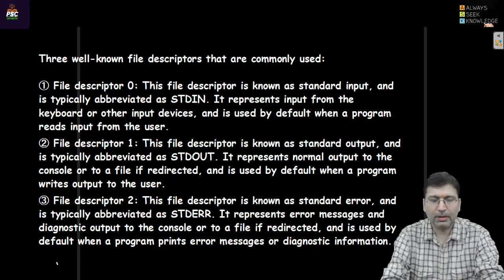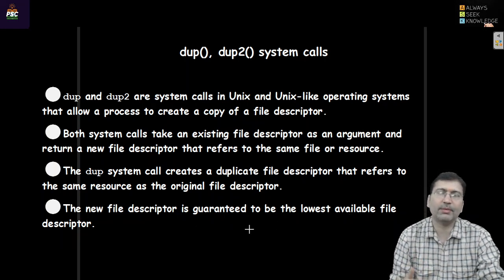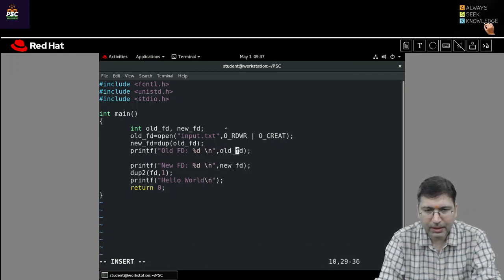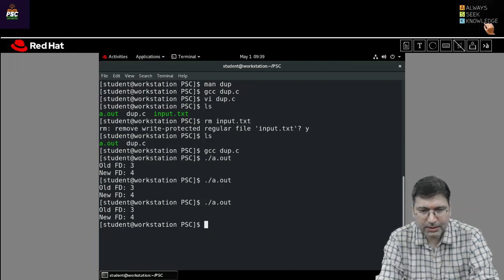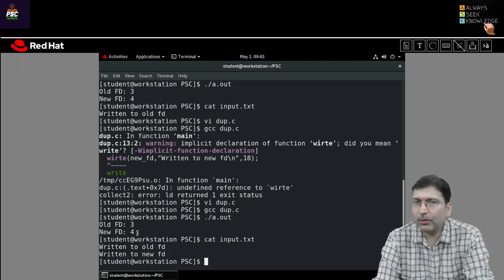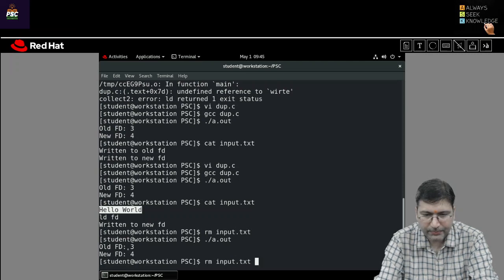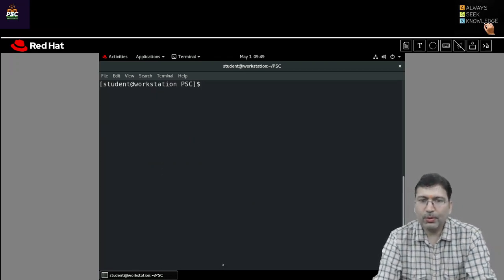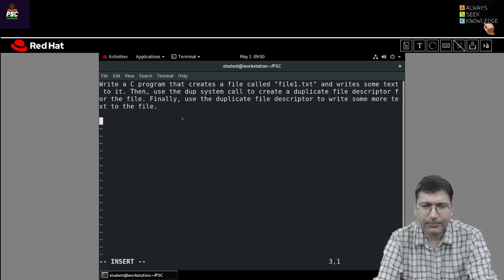Lab Exp08:: Mastering File Descriptor Duplication: Exploring dup and dup2 System Calls! 🌐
Welcome to an illuminating journey where we delve into the world of file descriptor duplication through the dup and dup2 system calls! 🚀 Whether you're a coding enthusiast, a system programming explorer, or a curious learner eager to unlock the magic of file operations, this video is your passport to understanding these essential system calls with ease! 🎓🔍

🧩 Navigating Duplication Excellence:
Join us as we embark on a quest to demystify the dup and dup2 system calls - the architects of file descriptor duplication. By the end of this video, you'll confidently grasp how these calls empower efficient sharing and management of file descriptors.

🔑 What You'll Discover:

Dup and Dup2 Unveiled: Understand the significance of these system calls and how they simplify file descriptor handling.
Practical Applications: Dive into real-world scenarios where dup and dup2 shine, optimizing file operations within your programs.
Step-by-Step Walkthrough: Follow along as we guide you through the process, breaking down complexities into digestible steps.
Empowering Your Skills: Gain insights that enable you to harness the power of file descriptor manipulation in your projects.
💡 Why File Descriptor Duplication Matters:
Mastery over dup and dup2 system calls is like having a copy machine for file descriptors. It empowers you to manage I/O streams efficiently, enhance data manipulation, and optimize resource usage.

📚 Who Can Benefit:
Whether you're a student diving into system programming, a developer refining your file handling skills, or a curious mind intrigued by the inner workings of file operations, this video is designed to elevate your understanding.

🚀 Join the Learning Adventure:
Embark on this journey of discovery with us as we unravel the art of file descriptor duplication through the dup and dup2 system calls.

Together, we'll navigate the complexities of system programming and enhance our software development prowess! 🌟

Thank you for choosing us as your learning companions on this exciting quest! 🙌